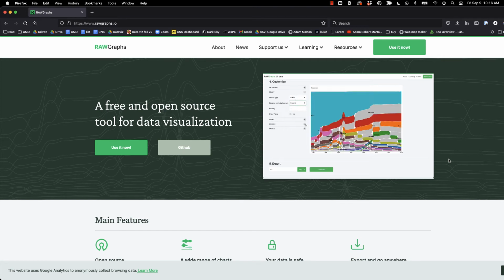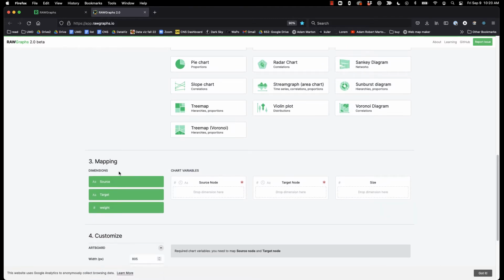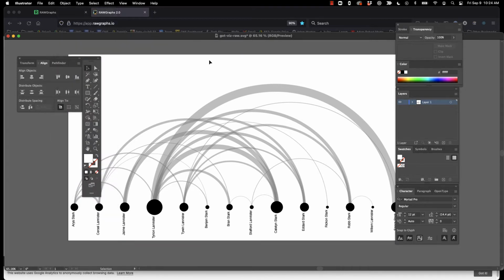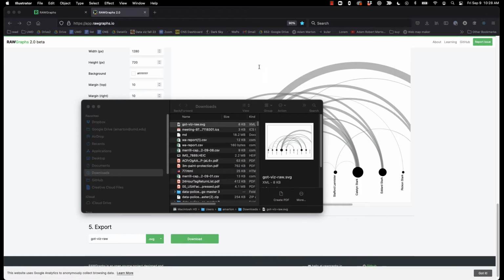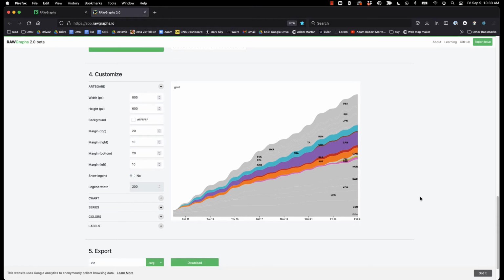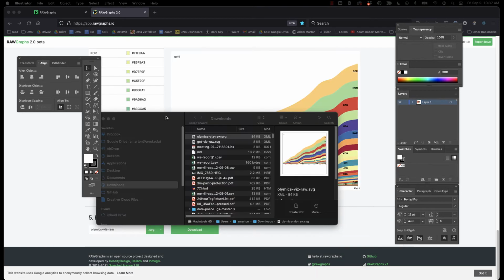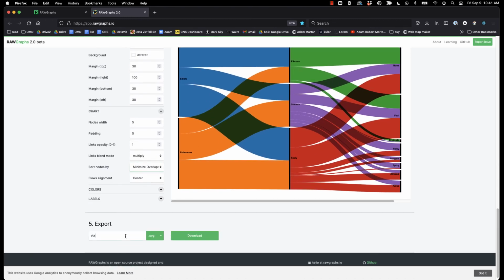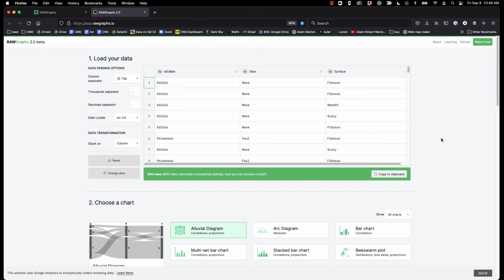Data visualization with Raw Graphs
A demo of how to create infographics and visualize data using Raw Graphs and Adobe Illustrator